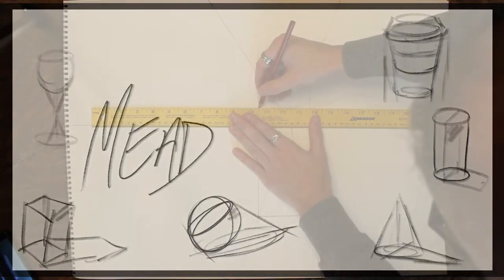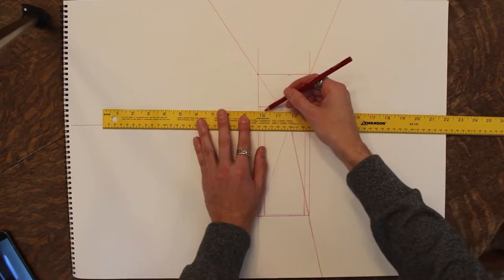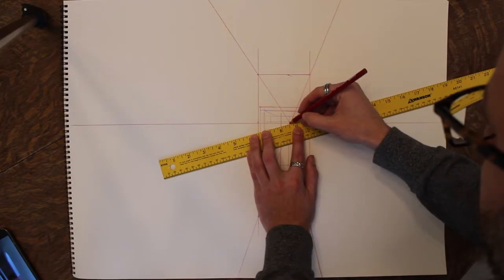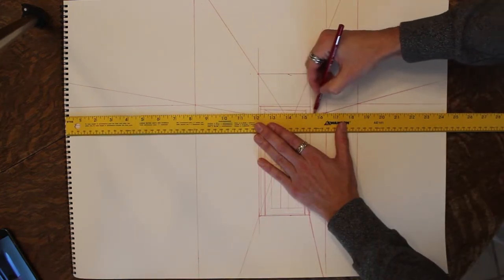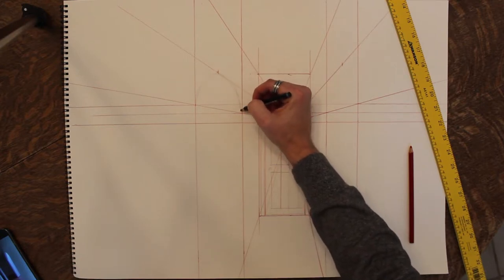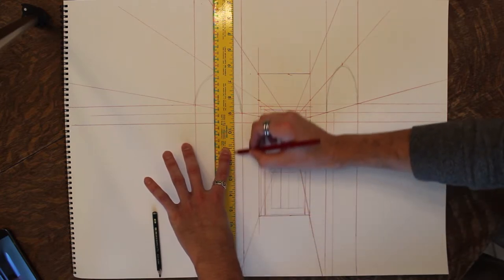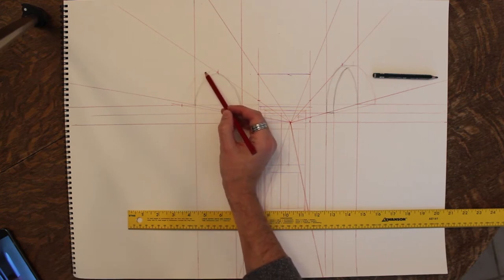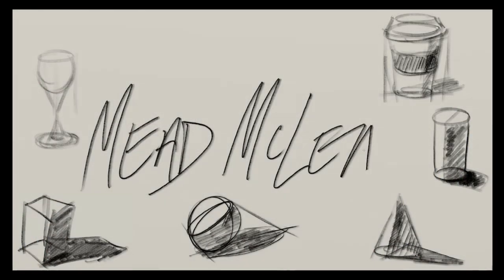How to Add Details to a 1-Point Perspective Drawing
This video goes over laying out specifics and smaller forms in perspective after the initial setup of the 5 main planes.